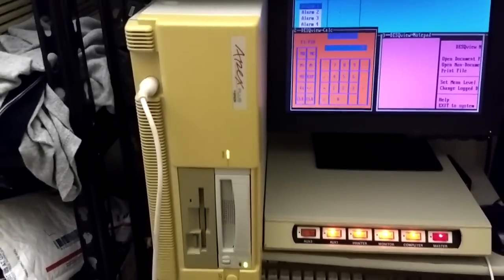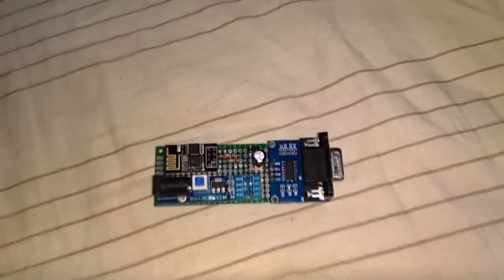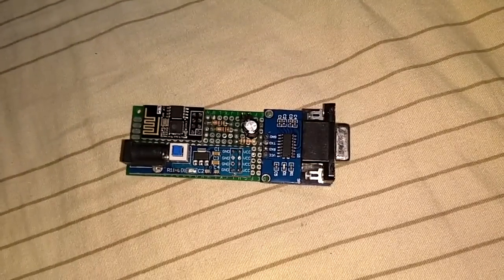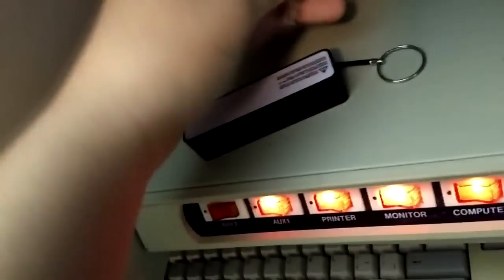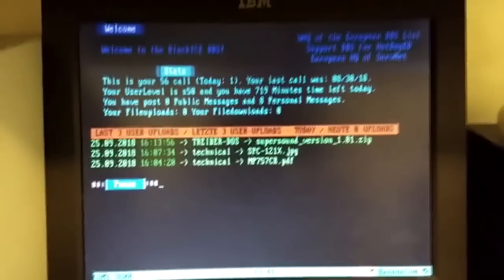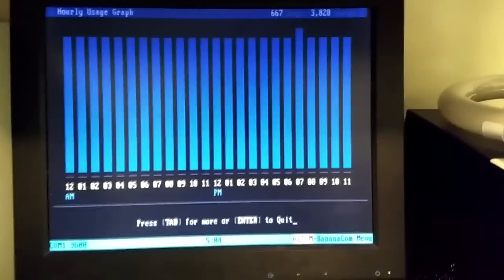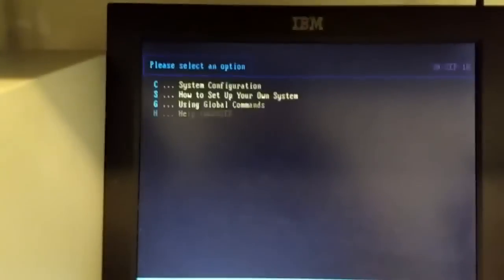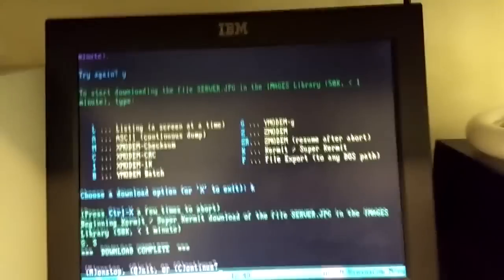WiFi232 wireless telnet modem for vintage computers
A look at a very cool, hobbyist-supported device that lets your vintage computer connect to Bulletin Board Systems wirelessly. Plus a demonstration of a few BBS systems.